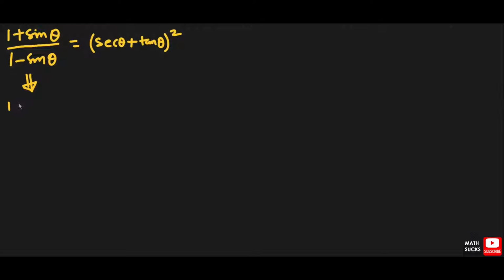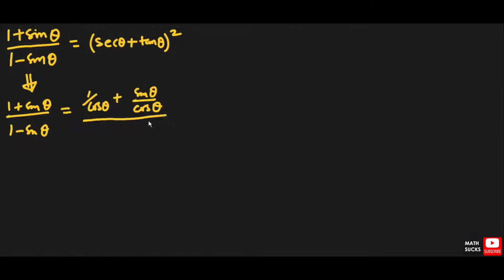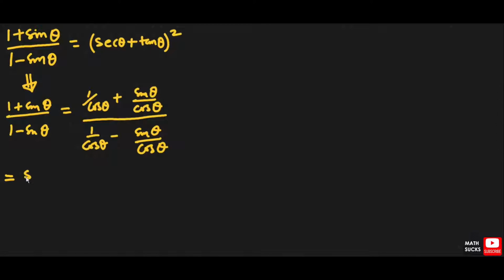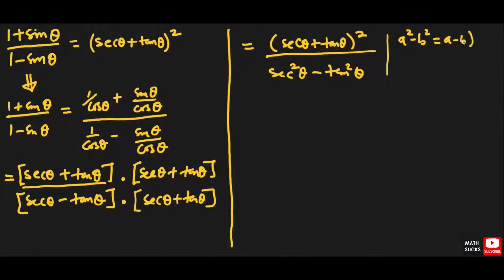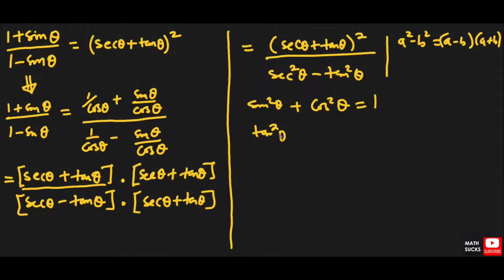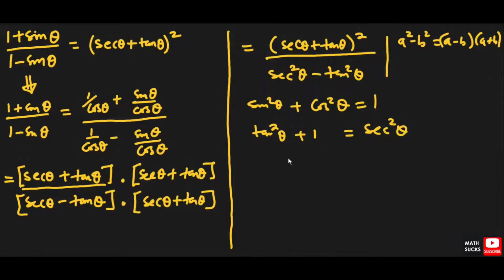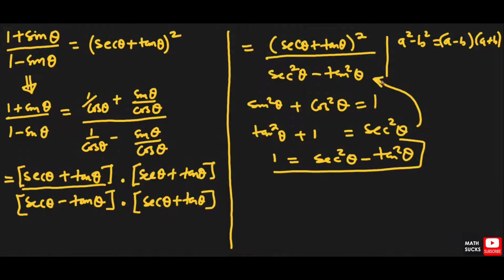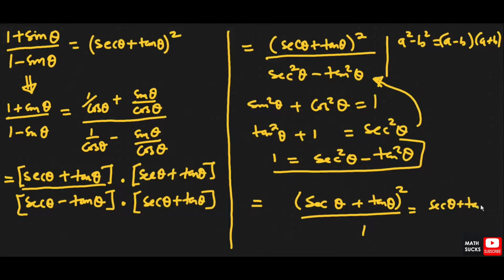Verifying Trigonometric Identities, Trigonometry Proofs Ex 17, Math Sucks